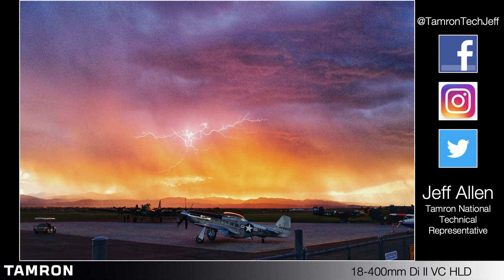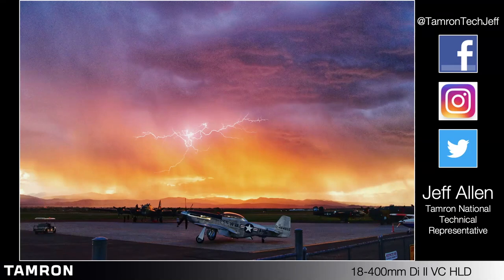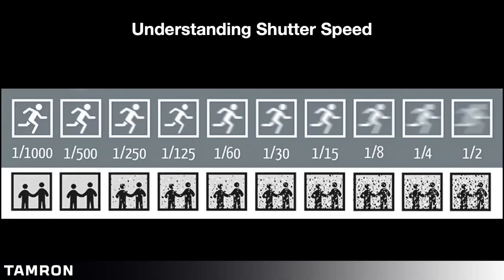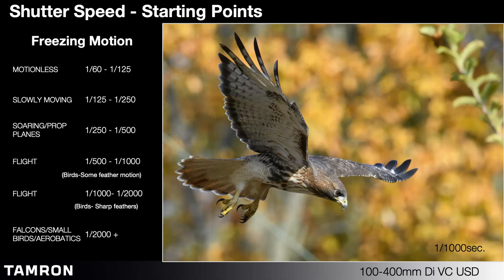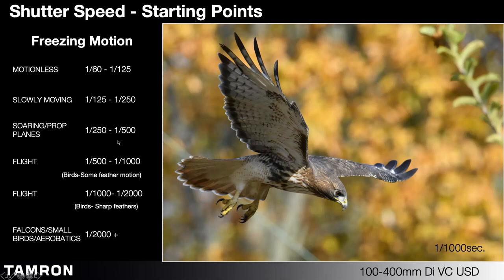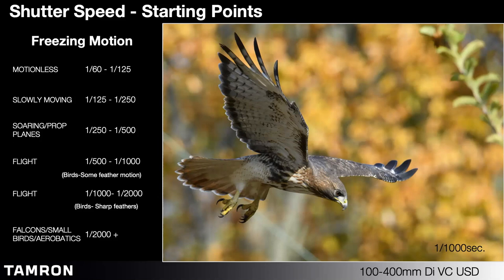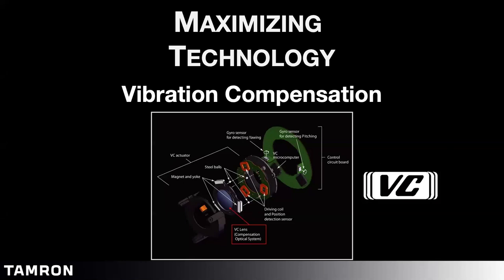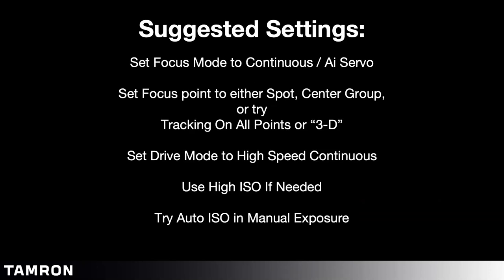Tamrons Guide to Great Airshow Photography